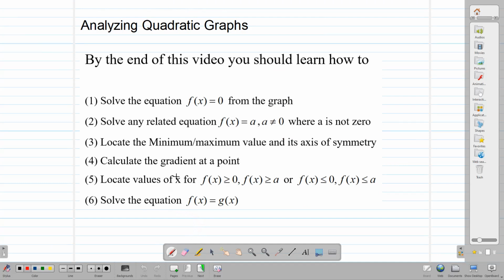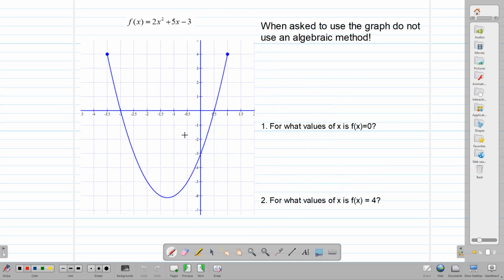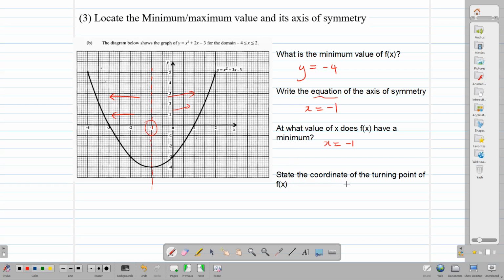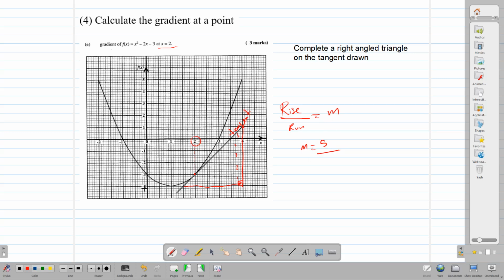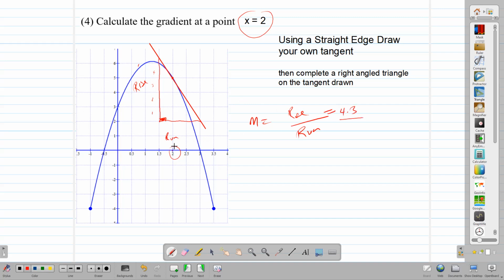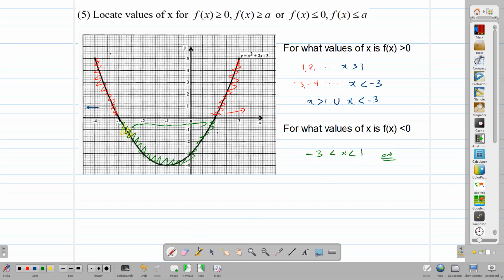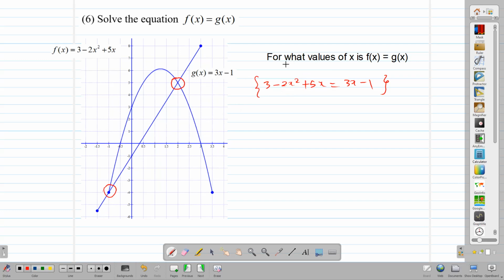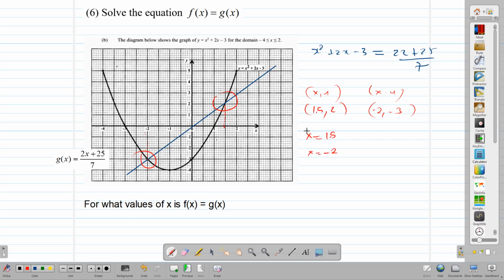Using quadratic Graphs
Use quadratic graphs to solve equations
Find the gradient to the curve at a point by drawing tangents
Write a range of values for where the function is above or below the x axis
Write down maximum, minimum, axis, vertex and turning points
Solve two equations using the graph